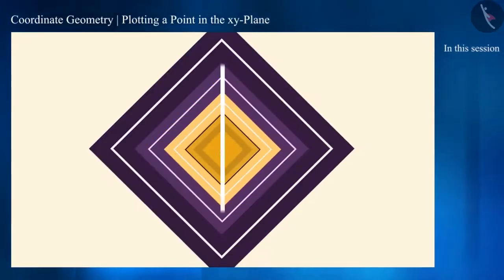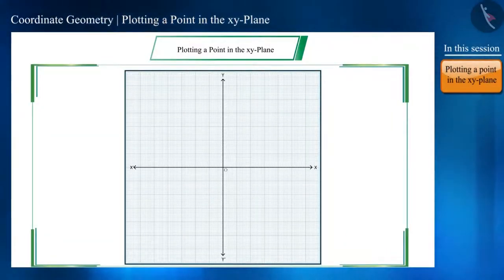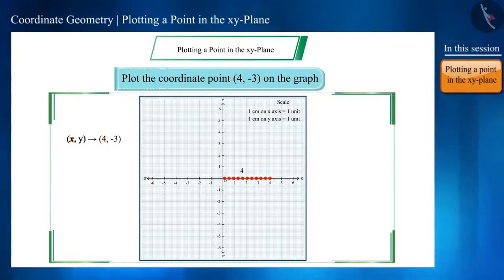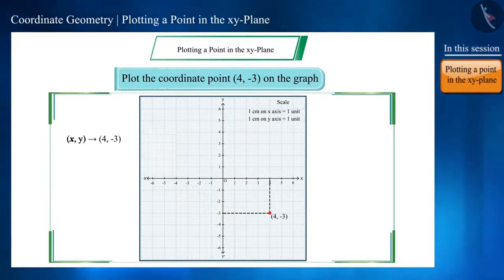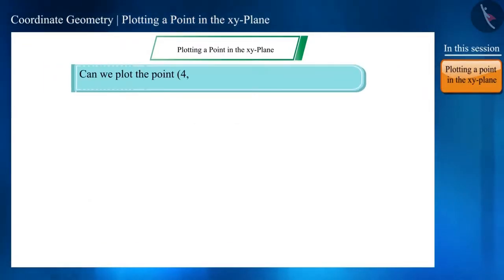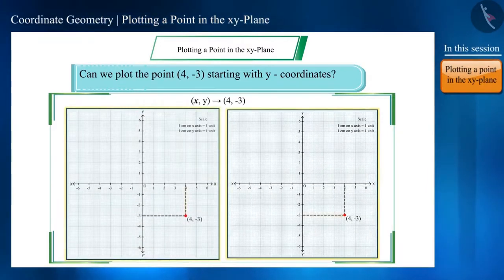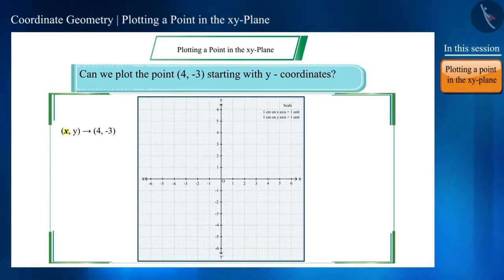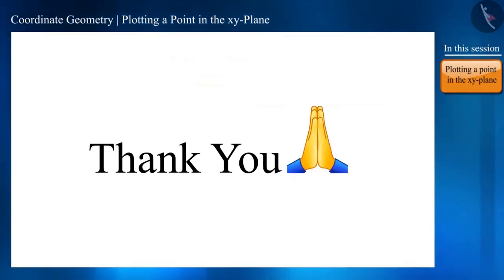Plotting a Point in the xy- Plane | Part 1/3 | English | Class 9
Plotting a Point in the xy- Plane | Part 1/3 | English | Class 9 | NCERT

Plotting a Point in the xy- Plane | Coordinate Geometry | Grade 9 | NCERT | Coordinate Geometry

Welcome to part 1 of Plotting a Point in the xy- Plane. In this video, we will discuss the concept of Plotting a Point in the xy- Plane.